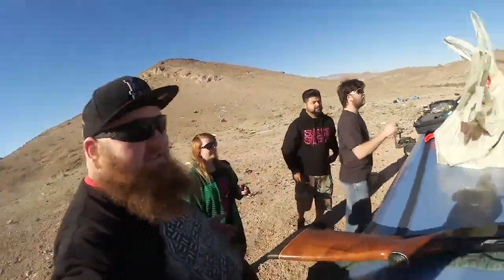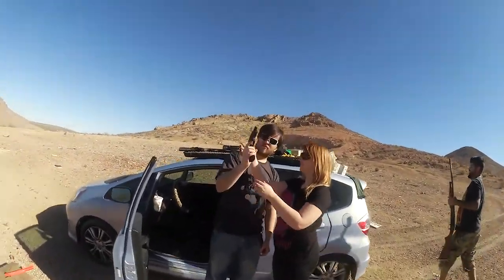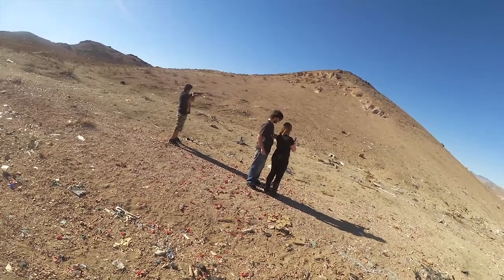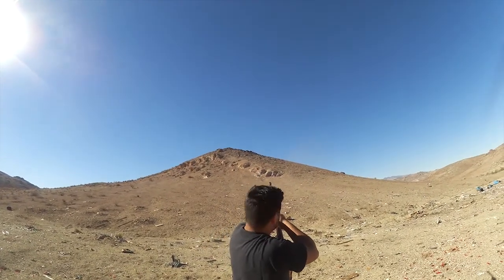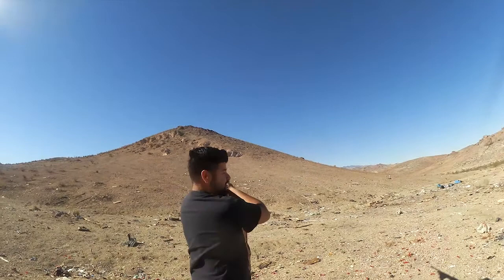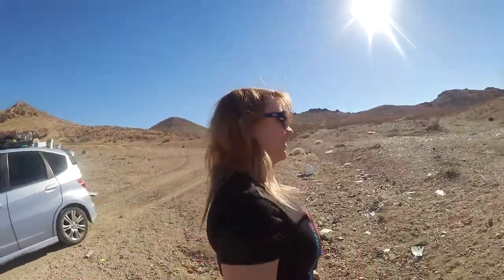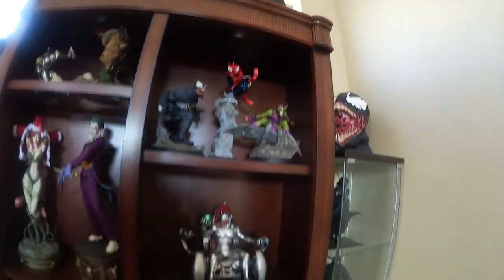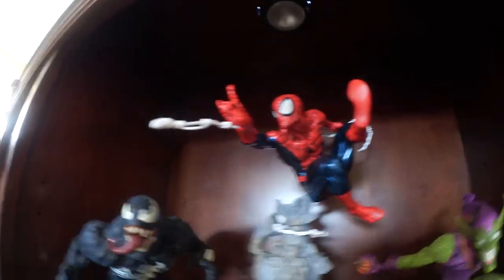IT'S A LITTLE TO THE LEFT - Daily Vlog Day 119 (12-26-13)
Follow my wife and I as we battle our weight problems and become more and more in love each day. We do daily vlogs like ctfxc and shaytards.

VINE: @schlabobble